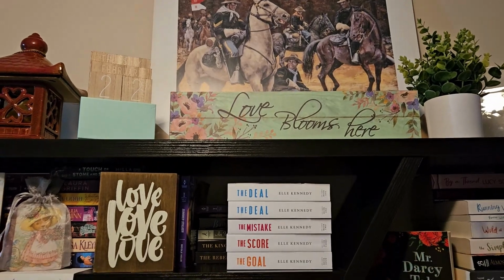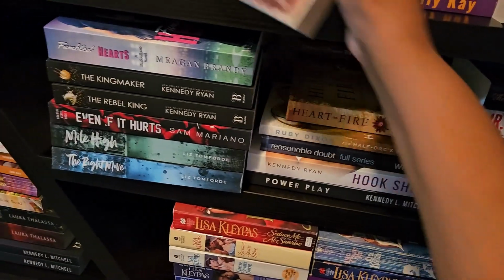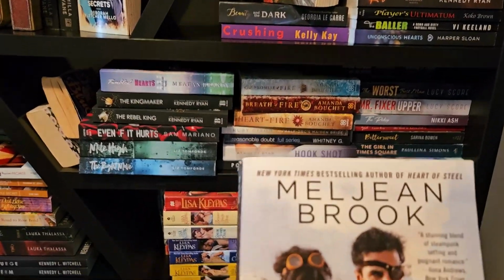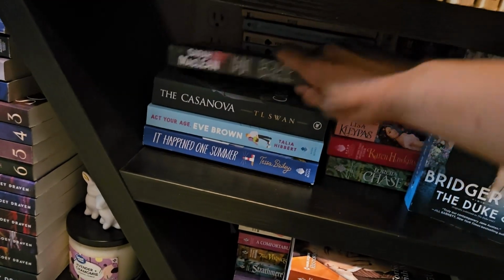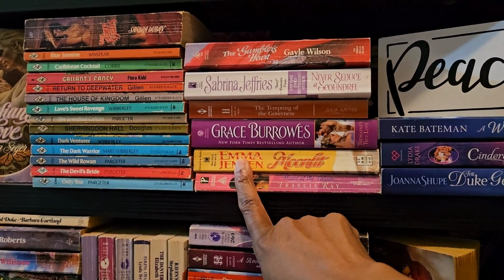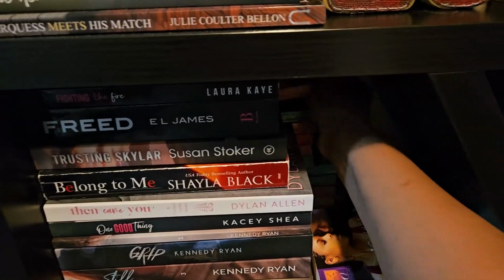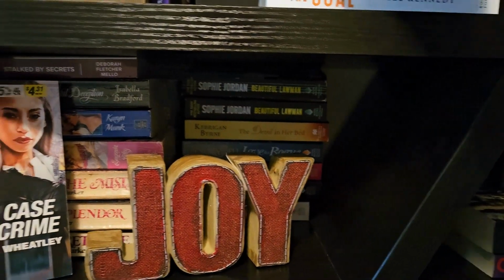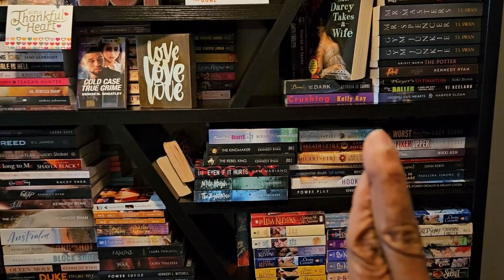2024 Bookshelf Tour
--Channel For Readers Of The Romance Genre--

"Reading is an exercise in empathy; an exercise in walking in someone else’s shoes for a while." — Malorie Blackman

January 2024 TBR / 14
Forever Never by Lucy Score/ Contemporary / Reading
Nightchaser (Nightchaser) Bk. #1 by Amanda Bouchet/ Sci-Fi
Heart on Fire by Charlotte Lamb/ Harlequin Present 1467
Cinderella and the Duke (Renegade Dukes) Bk. #1 by Lydia Drake/ Historical
Beware a Scot’s Revenge (School of Heiresses) Bk. #3 of #6 by Sabrina Jeffries/ Historical
Ecstasy’s Triumph by Eugenia Riley/ Historical
Texas Treasure by Victoria Thompson/ Historical
Heart’s Desire (Heart’s Desire) Bk. #1 by Gayle Wilson/ Harlequin Historical
Say It’s Forever (Redemption Hills) Bk. #2 by A.L. Jackson/ Contemporary
The Invitation by Vi Keeland/ Contemporary
Follow Me Darkly (Follow Me) Bk. #1 by Helen Hardt, Contemporary
The Devil's Waltz by Anne Stuart, Historical
Mr. Malcolm's List by Suzanne Allain, Historical
An Unconditional Freedom (The Loyal League) Bk.#3 by Alyssa Cole, Historical

"Love is the very essence of life."
Gordon B. Hinckley

"Keep Reading Those Romances"/ Happy Friday :)